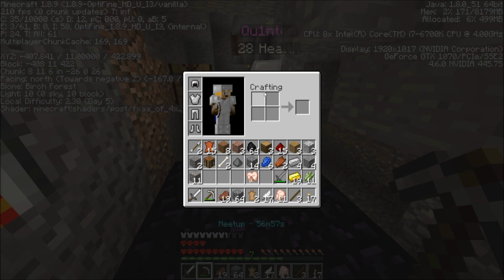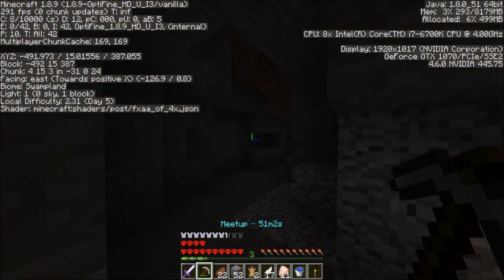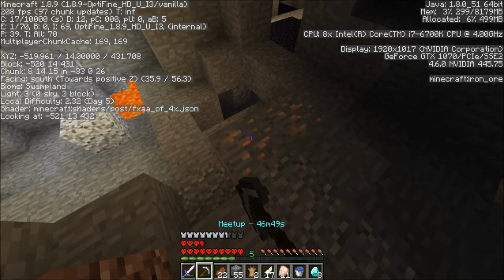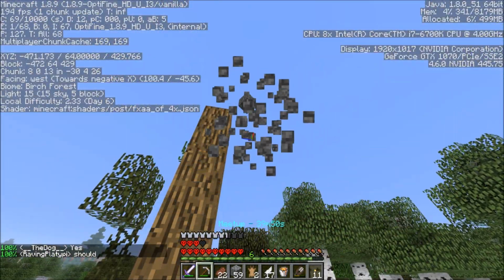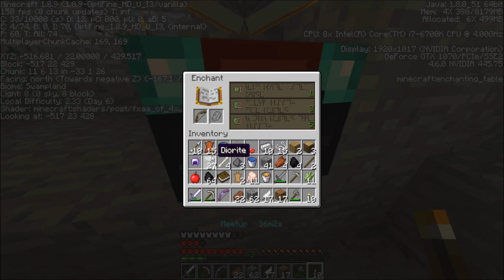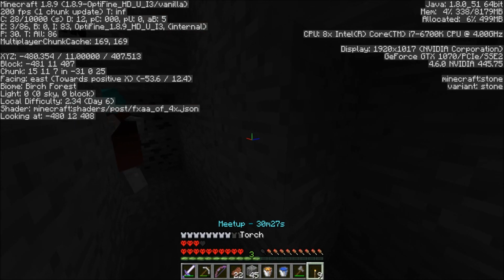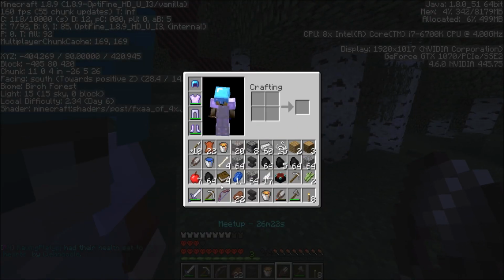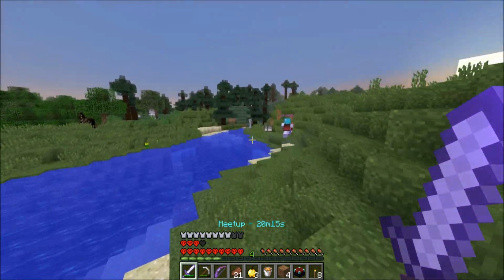Minecraft: Project Nebula UHC Accelerated Death (Part 2)